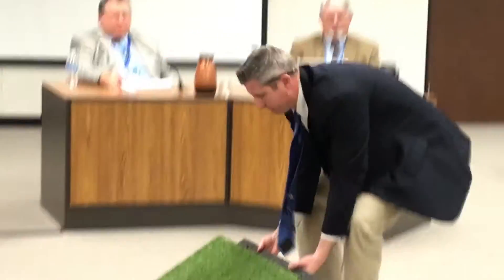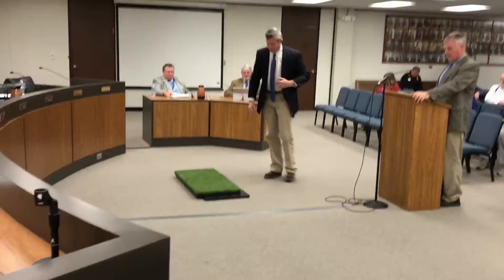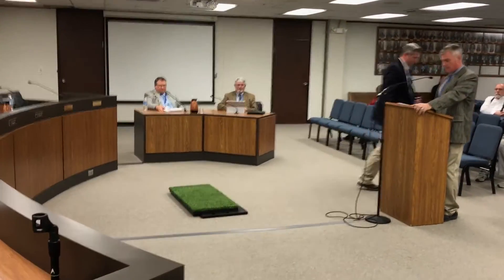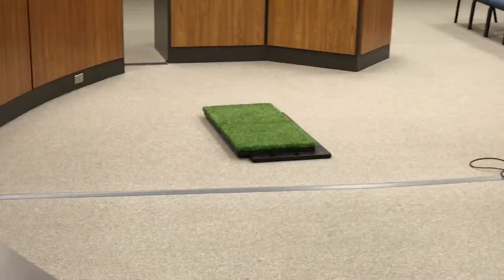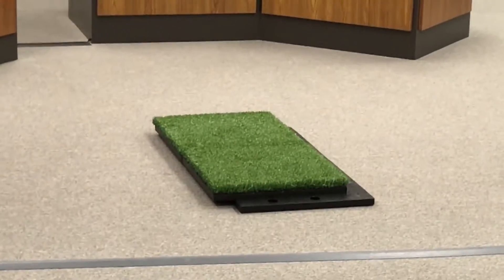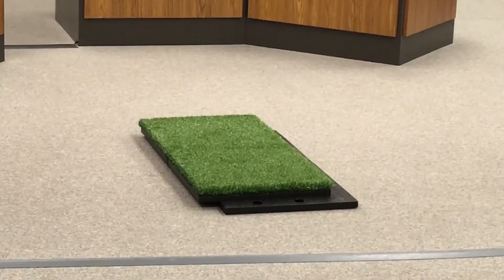Steve Hardesty with Salina parks and rec demonstrated turf for the field house.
Commission approved on 5-0 vote.